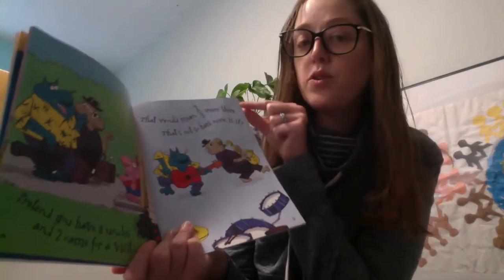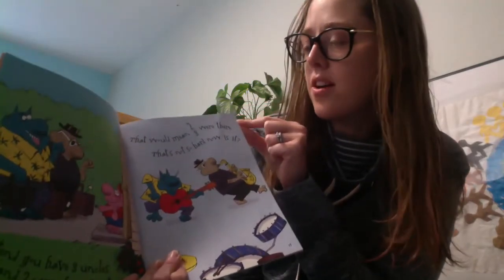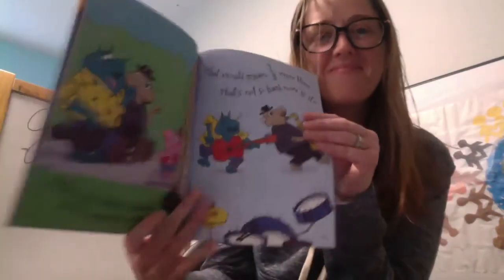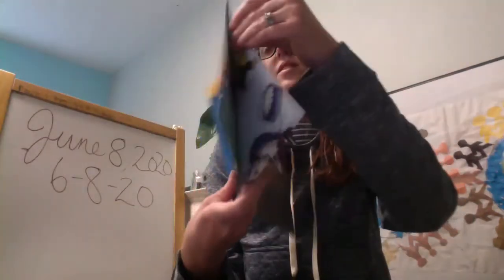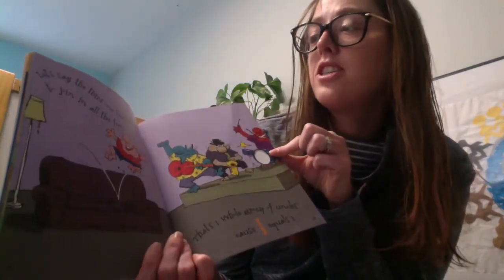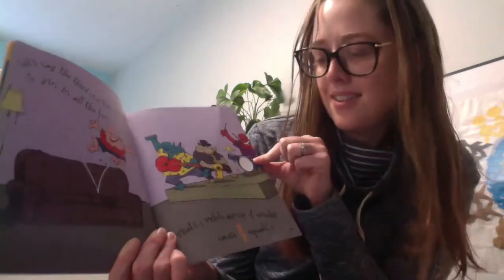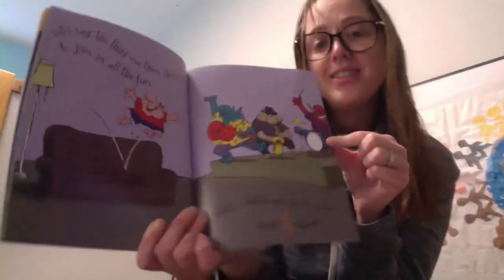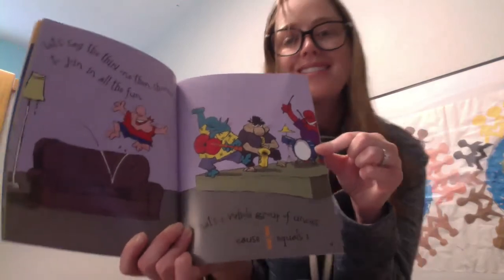Fractions book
Read along with Teacher Jessica and explore fractions.